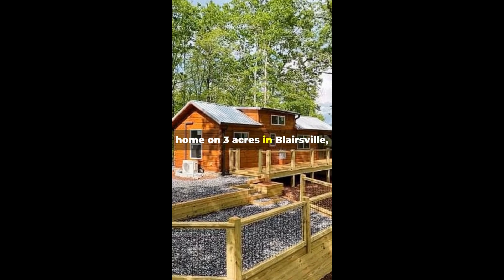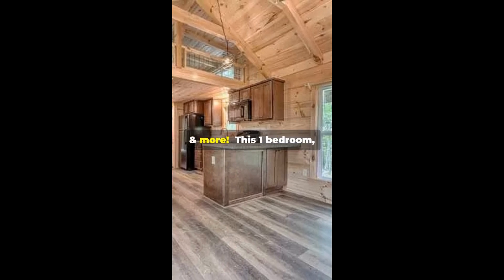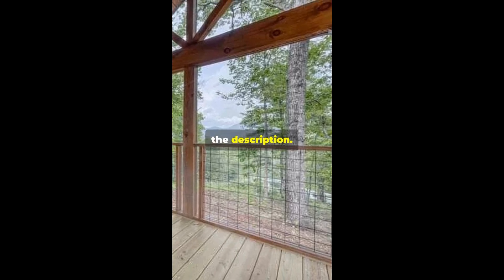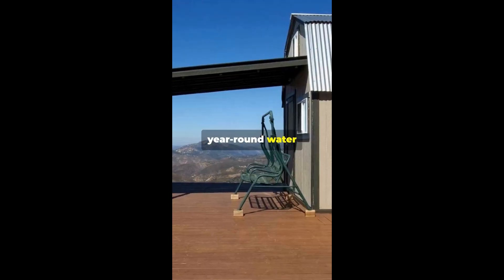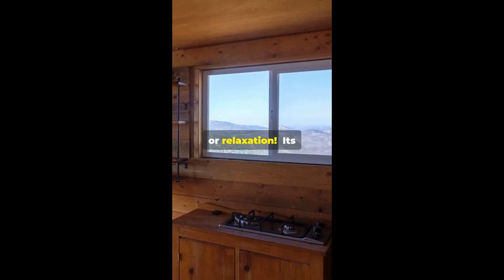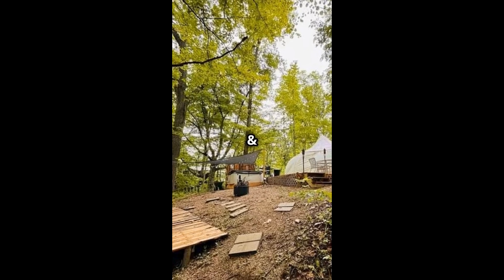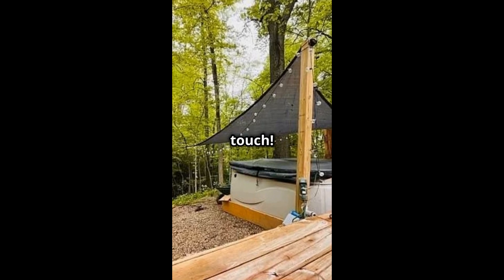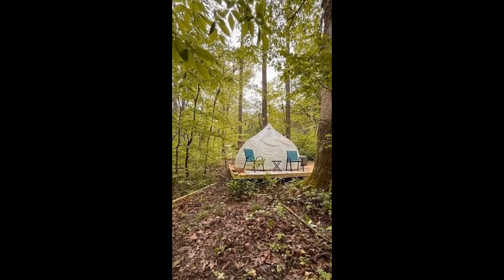3 Tiny Homes for Sale with Land NOW!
Dream of tiny home living? Your search ends here! 🏡✨ 3 tiny homes with land available NOW. **LINK DETAILS